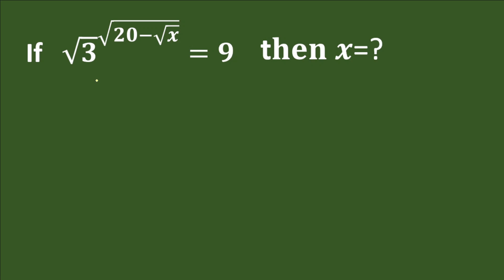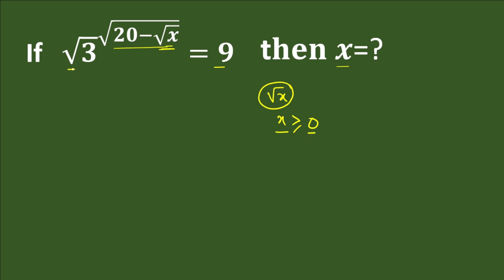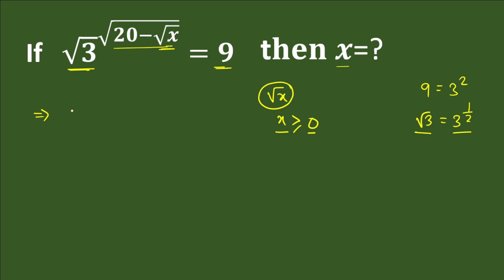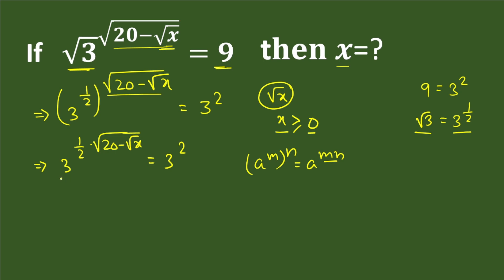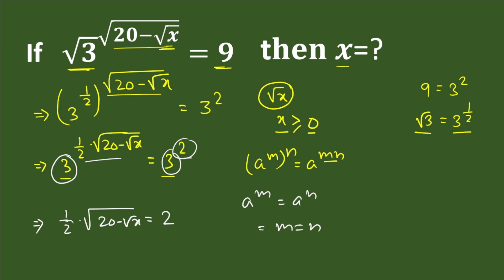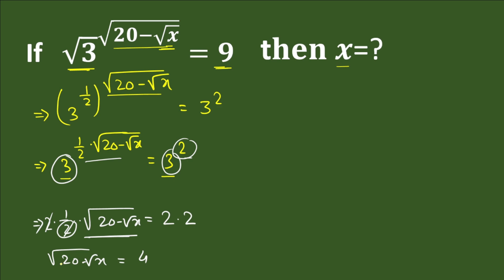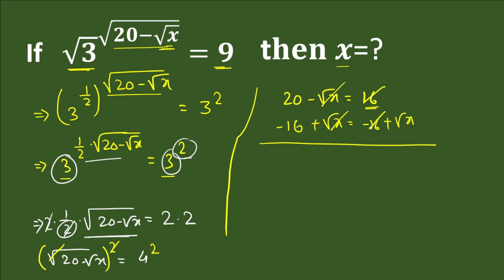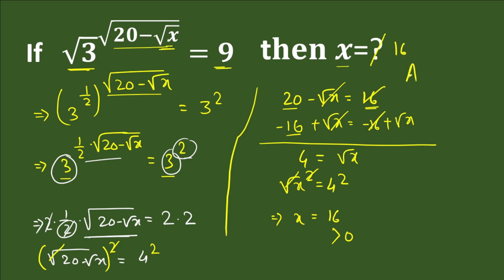How to solve difficult Algebraic Expression | Olympiad Math Preparation